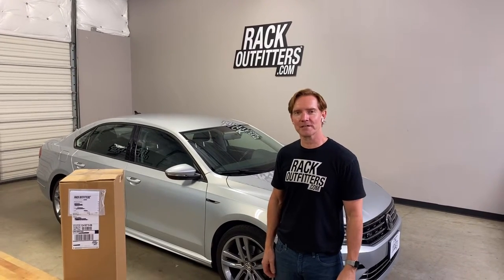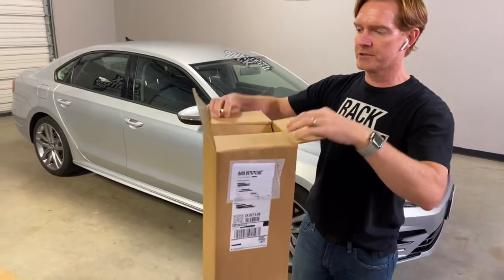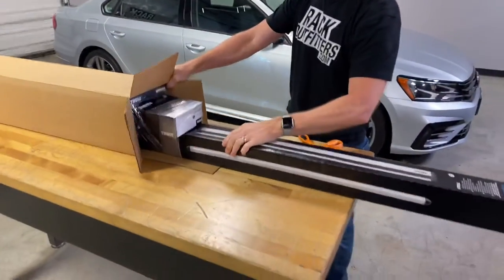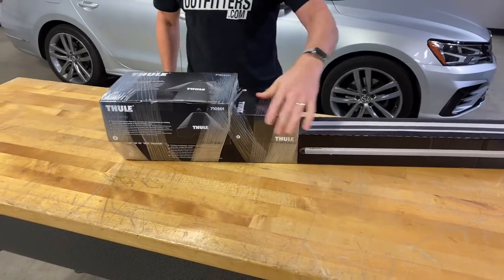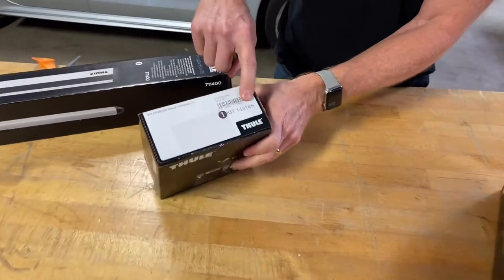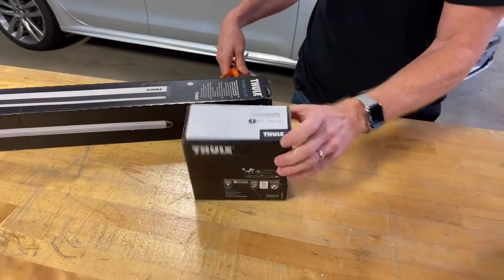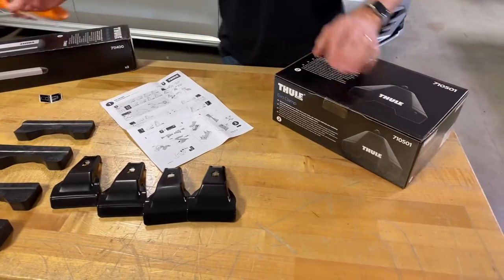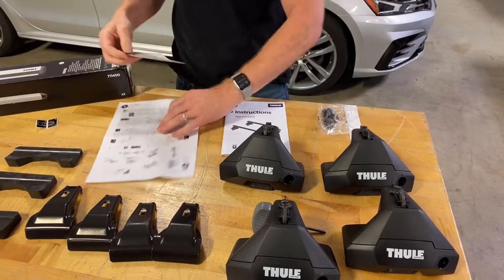Thule EVO Clamp WingBar EVO Base Roof Rack Full Assembly and Installation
This vehicle-specific, multi-purpose base roof rack fits the specified vehicle with a bare roof.  The system includes two Thule WingBar Evo load bars, four Thule Evo Clamp feet, and a Thule Evo fit kit.

Each component is predetermined, tested, and approved by Thule for the specified vehicle.

Locks are recommended and available separately in match sets.

The Thule WingBar Evo's internal structure creates an exceptionally strong load bar.  Advanced aerodynamic design minimizes wind noise and drag.  The upper T-track interface allows smooth installation and removal of compatible accessories.  Thule fit engineers have predetermined the optimum bar length for this vehicle.

The Thule Evo Clamp is specifically designed for vehicles with a bare roof, the design features tool-free assembly and installs onto the vehicle securely with the included torque limiter tool.

The Thule EVO Clamp Fit Kit is engineered specifically for this vehicle with a bare roof.  Custom shaped rubber pads rest directly on the roof at assigned locations and rubberized steel brackets grip to the vehicle's door frame.

The simplified three-part instructions are clearly illustrated to ensure confident assembly and installation of the roof rack.